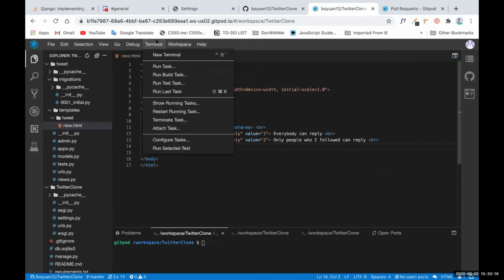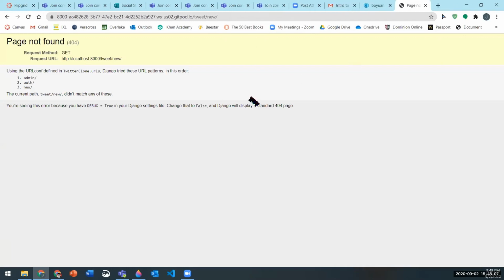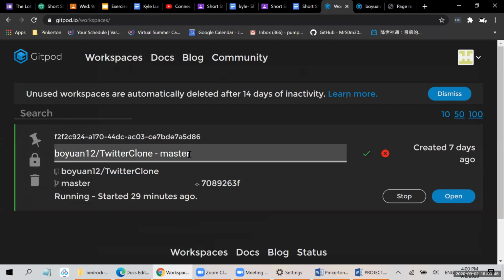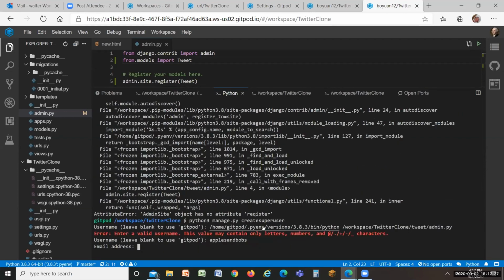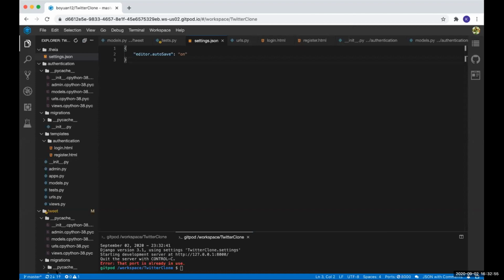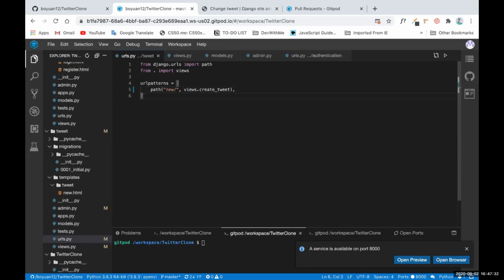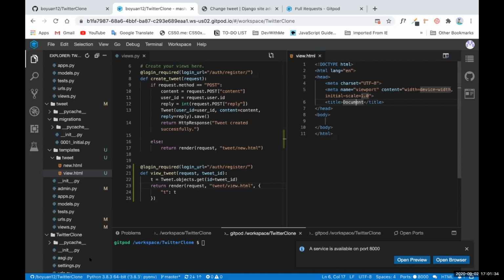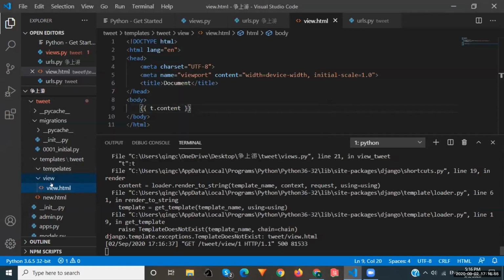Cloud Classroom 2021 Summer, Introduction to Web Development With Python & JavaScript, Class 15